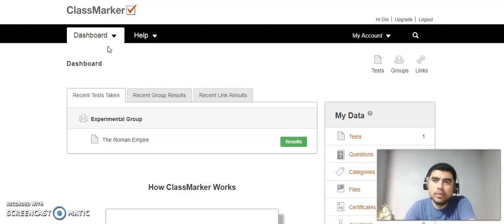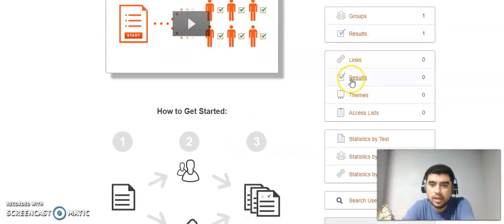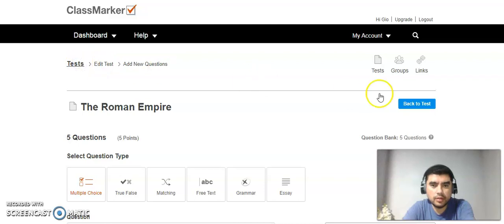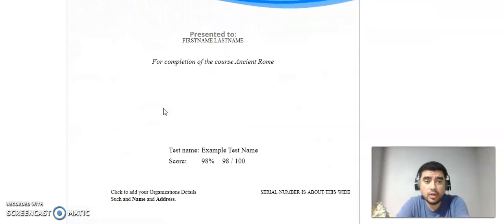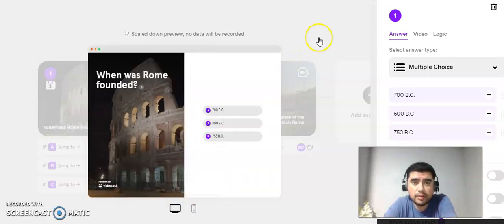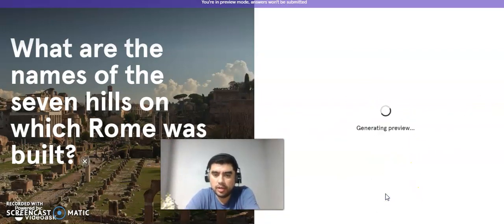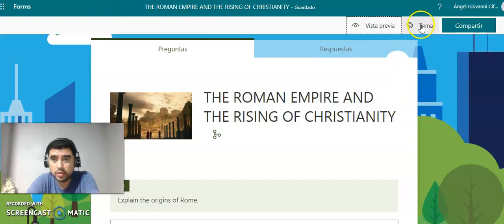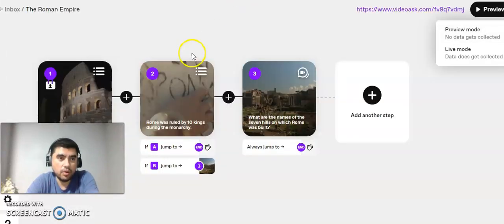Sitios para realizar evaluaciones en linea